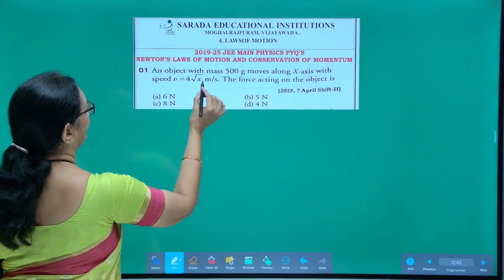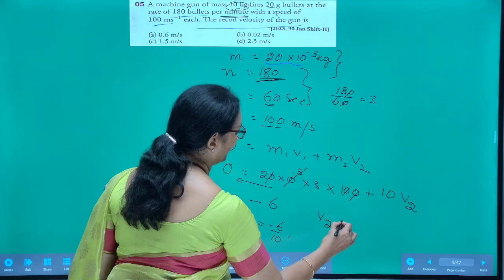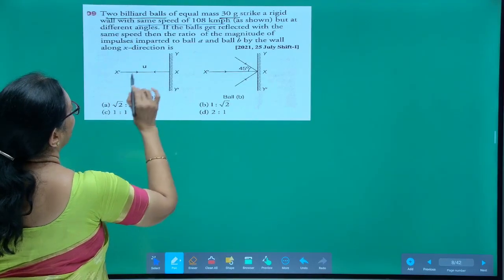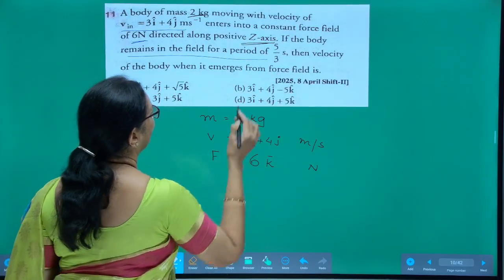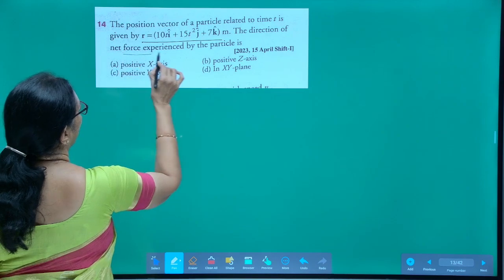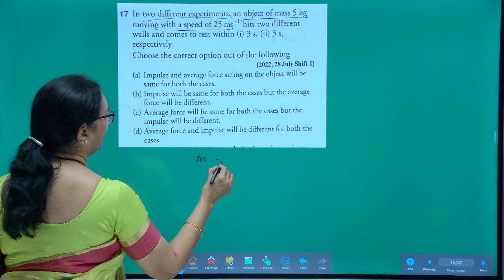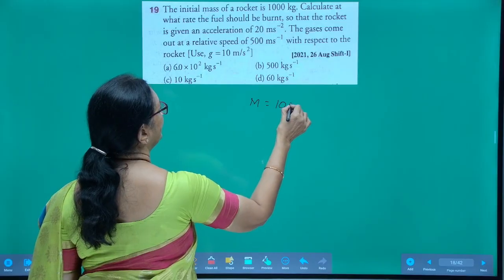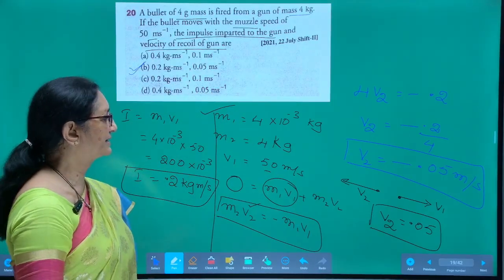SARADA MADAM PHYSICS CLASSES II NEWTON'S LAWS OF MOTION II JEEMAIN PYQS-2019-25 II